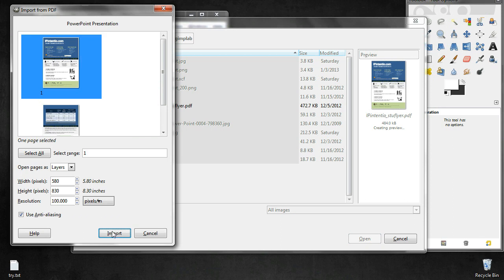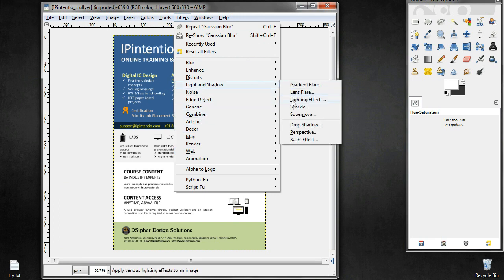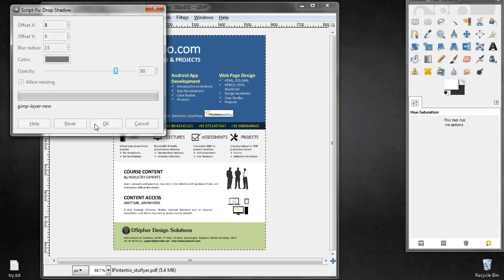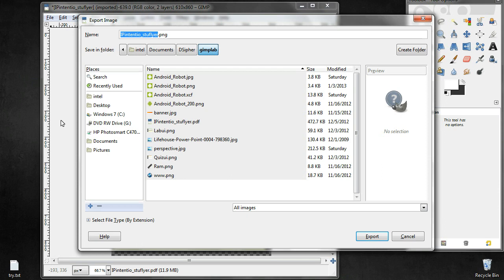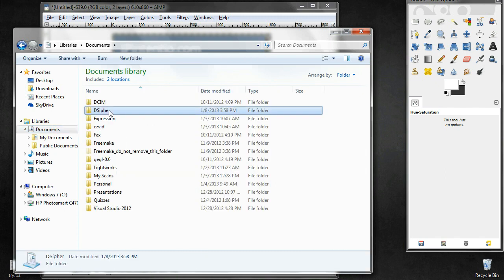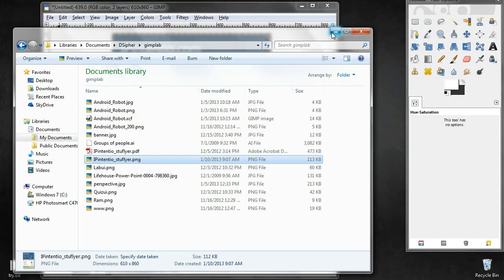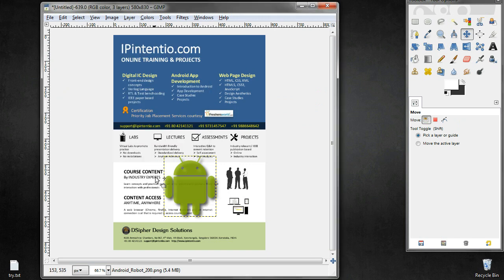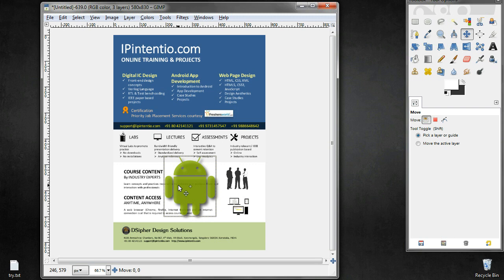GIMPAddShadow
How to add shadow to images or layers using GIMP